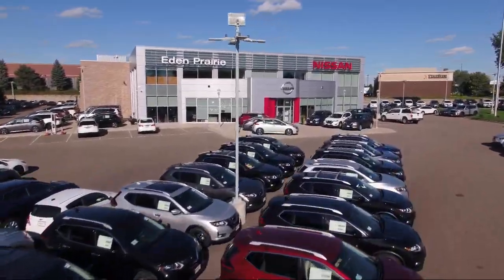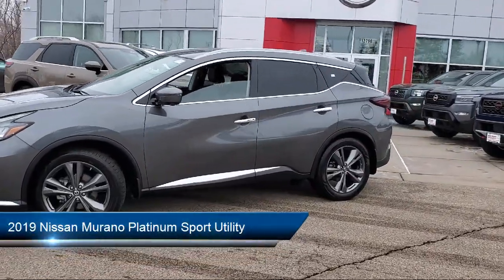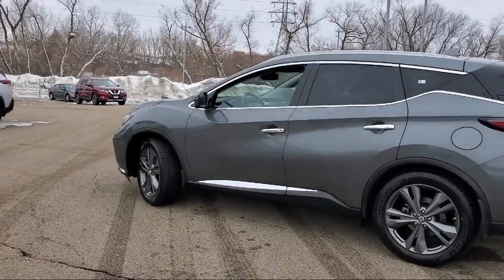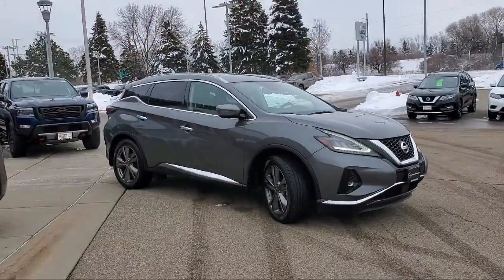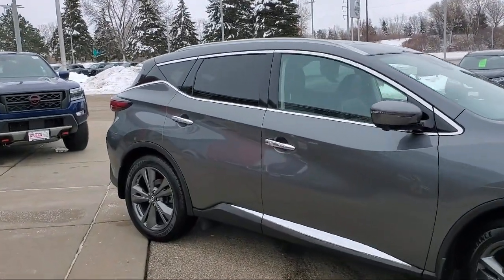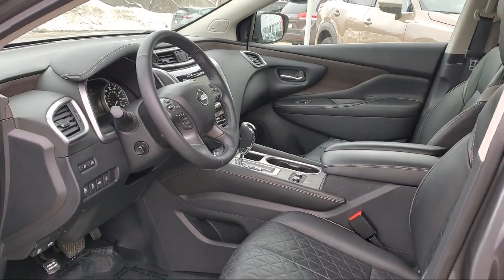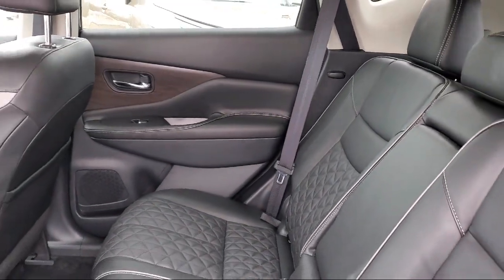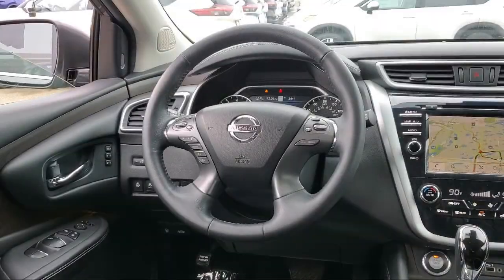2019 Nissan Murano Platinum Sport Utility Eden Prairie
2019 Nissan Murano Platinum Sport Utility Stock Number: P1209A Vin:5N1AZ2MS5KN108195.